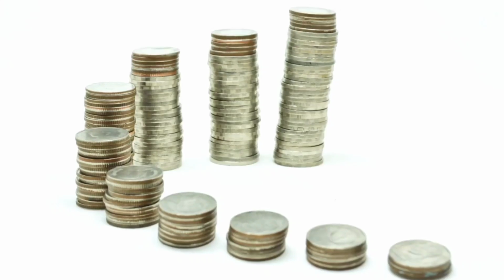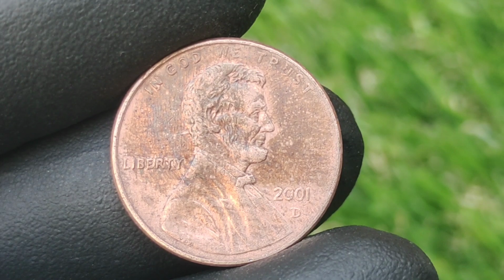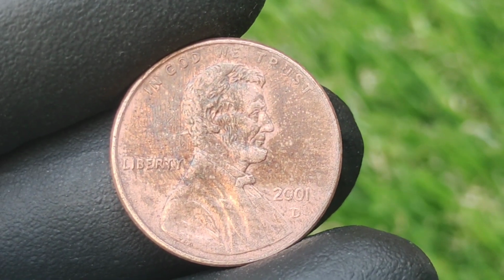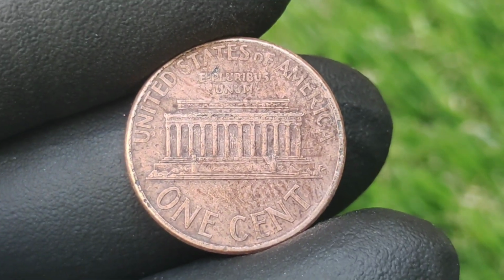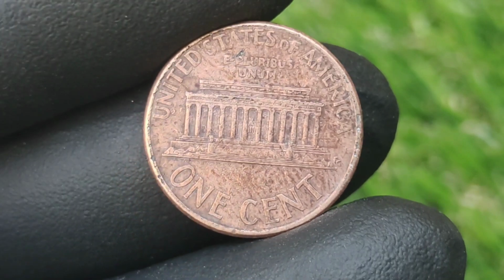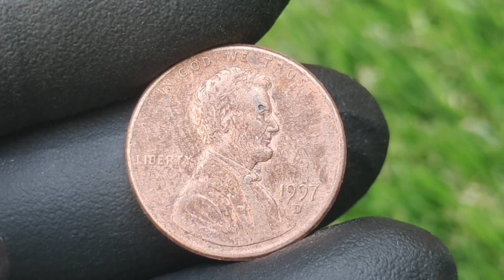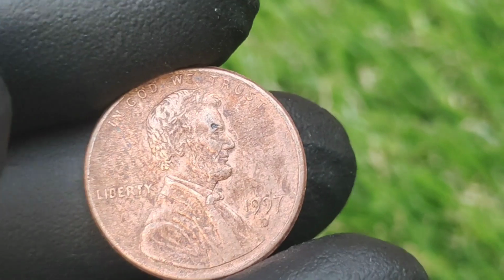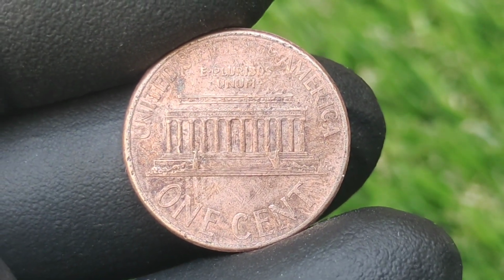2001 D One Cent Coin: Uncovering Its Value & Features!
2001 D One Cent Coin: Uncovering Its Value & Features!
this video is a must-watch! Learn how to spot valuable coins like this in your own collection, and gain a deeper appreciation for the world of rare currency.Coins Worth Money,Coins Worth Money in circulation,US Coins Worth Money,Coin collecting,coin collector,nickels worth money,wheat pennies worth money,penny Worth Money,Rare One Dollar Coin value,Sell,half dollar coin value,make money online 2023,selling old coins for money,dollar worth money,dollar value!